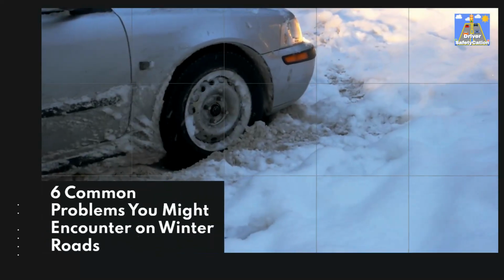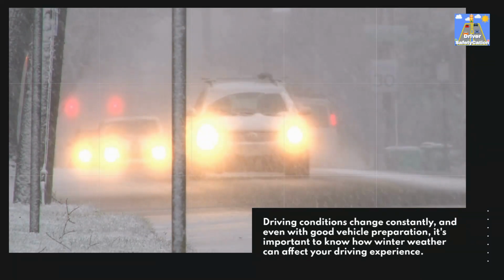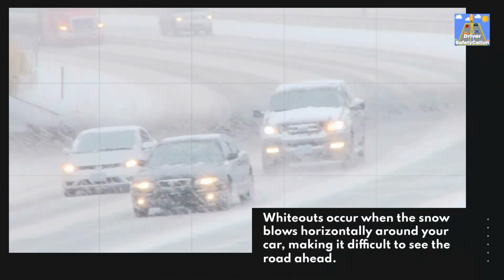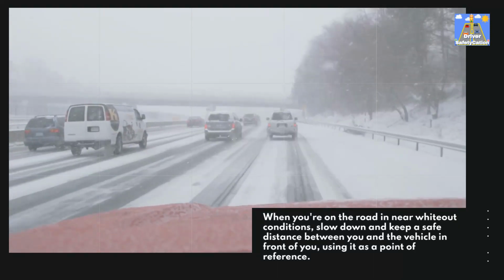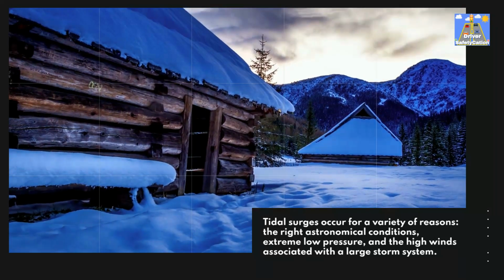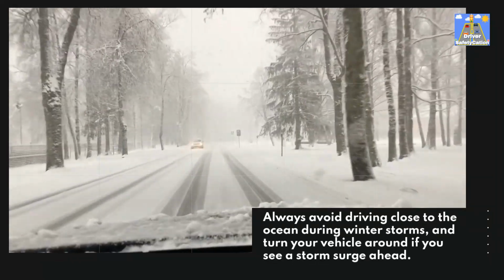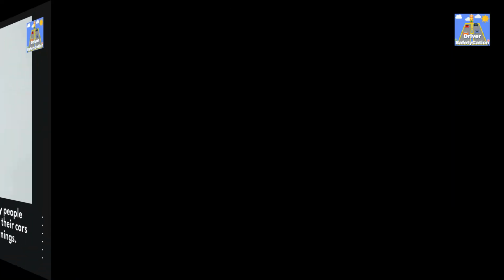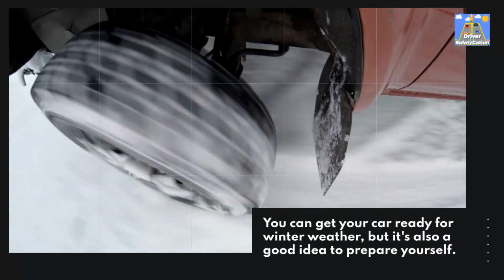6 Common Problems You Might Encounter on Winter Roads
6 Common Problems You Might Encounter on Winter Roads